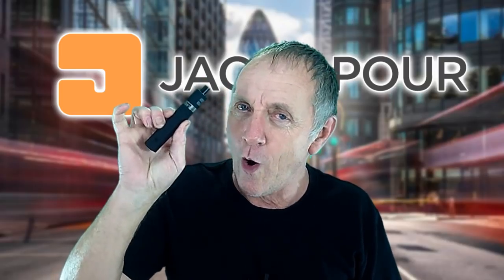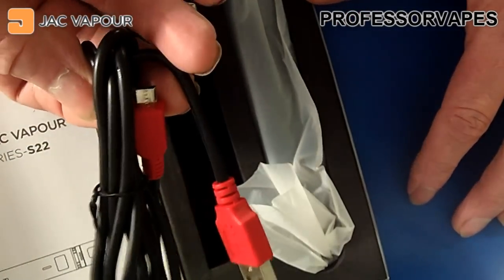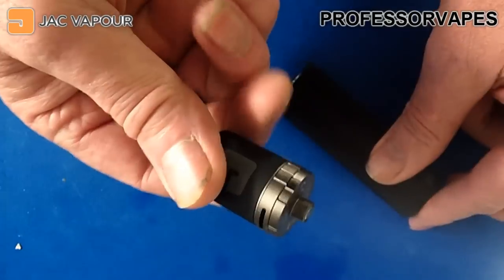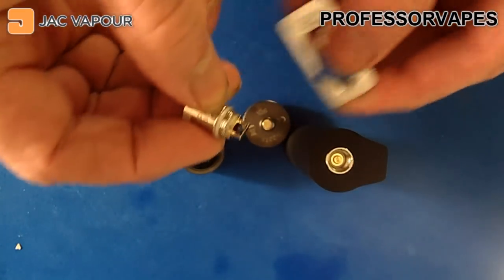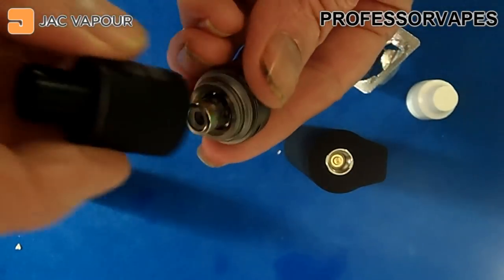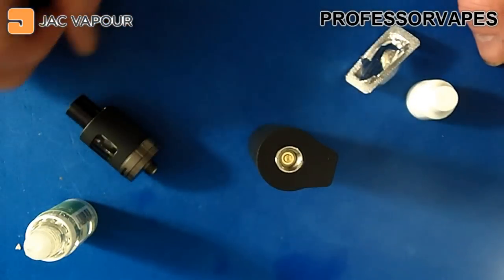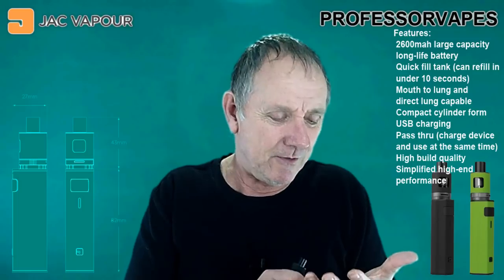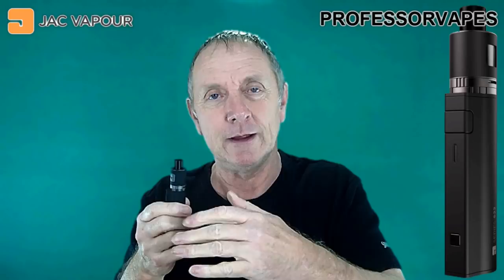jacvapour s22 series MOD and TANK for That everyday vape use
Please note all my video's are based on my opinion as a reviewer